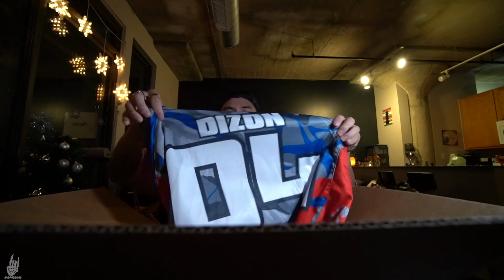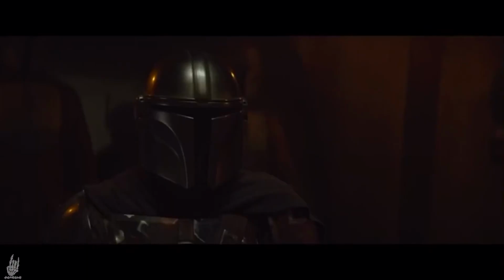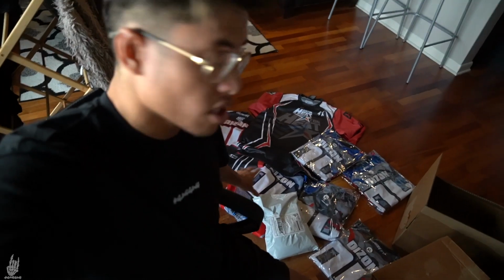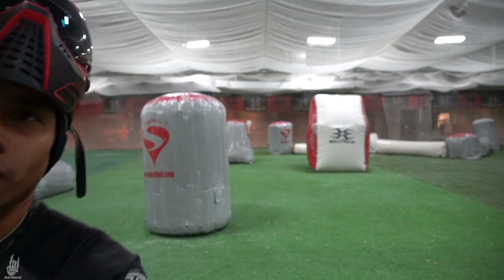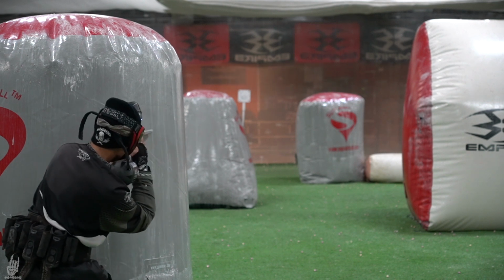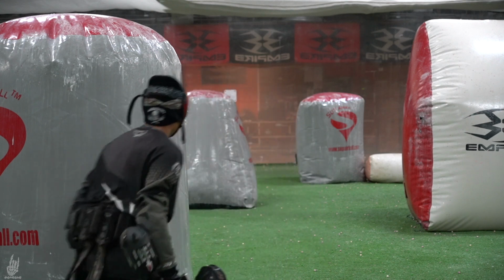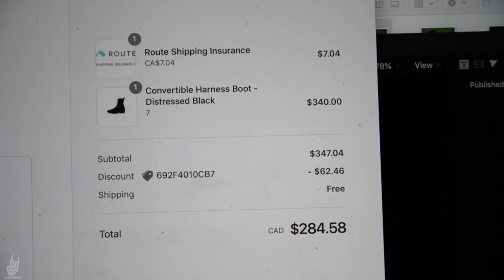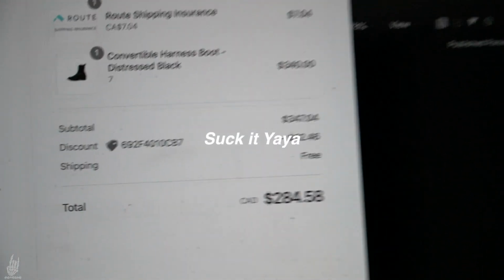NEW YEAR, NEW PAINTBALL GEAR.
2020.

Monstercat